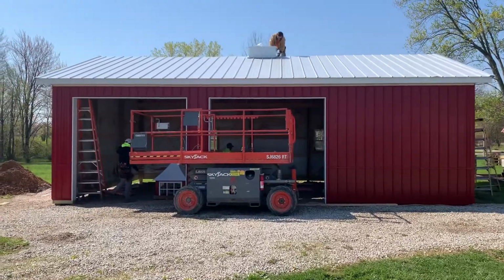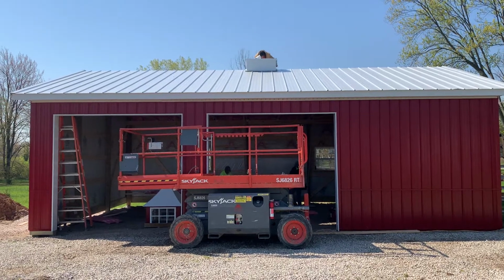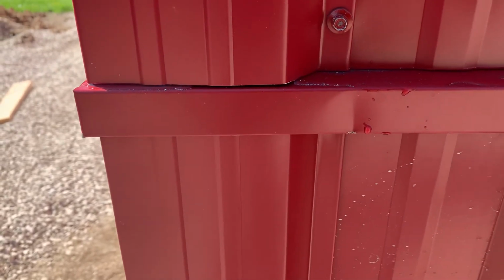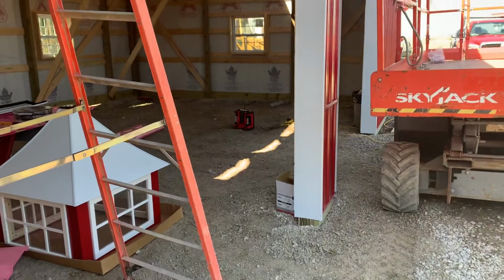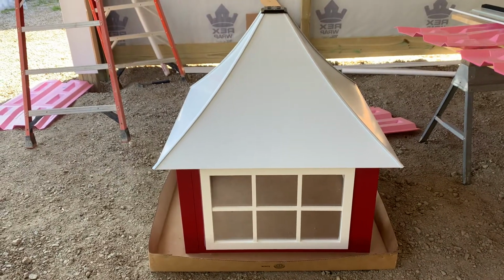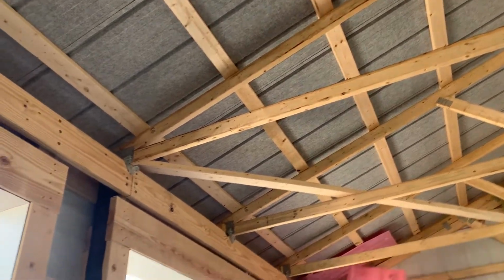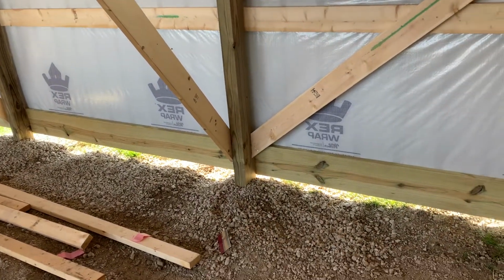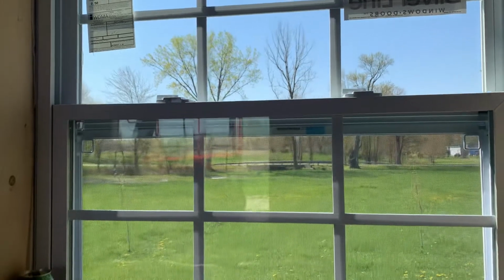24x36 12’ Pole Barn with Wide Rib ceiling metal and 3’ (Cupola)…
Putting the finishing details on this 24x36 pole barn in Norwalk, Ohio.

The construction crew is in the process of installing the cupola and putting baffles up in preparation of a finished ceiling.

All metal comes with a 40 year painted warranty and the drip stop metal comes with a 20 year warranty.

Until the next one - Stay DIY.